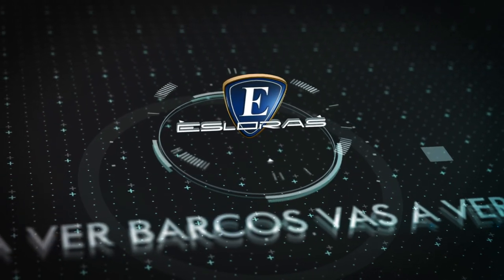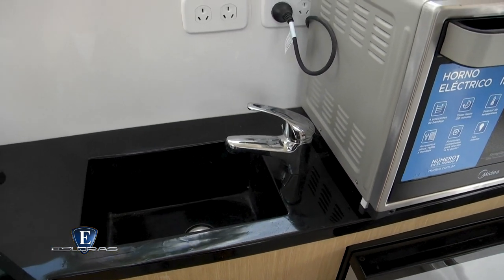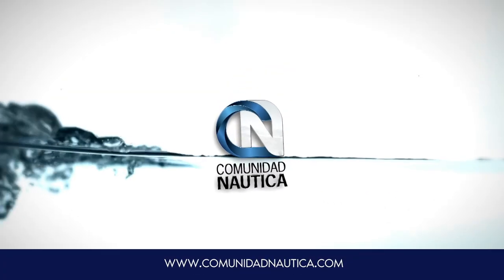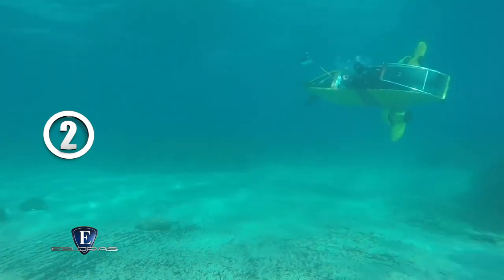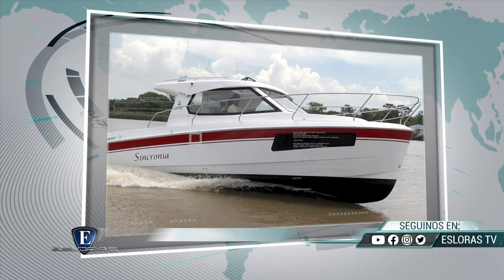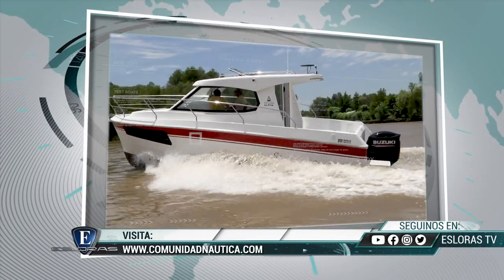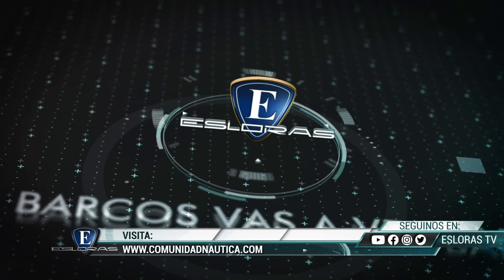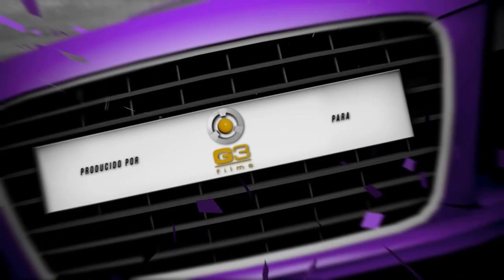Esloras Tv Estreno 6 de Septiembre 2020